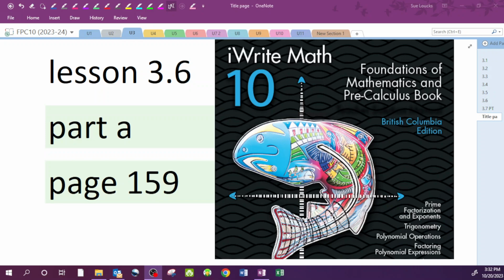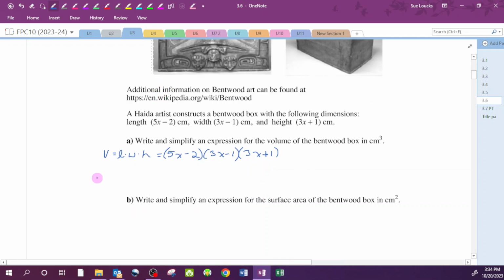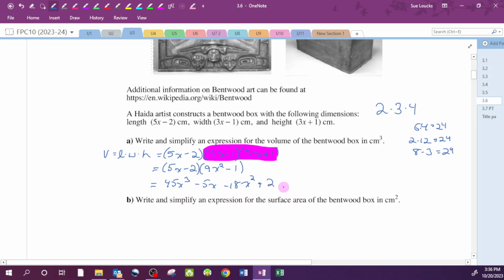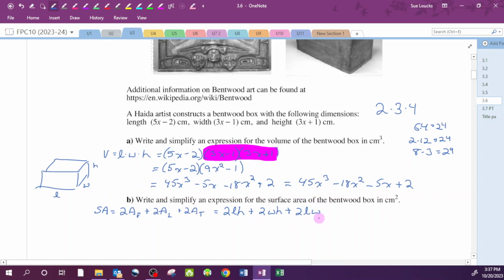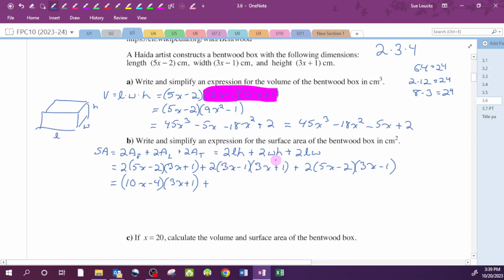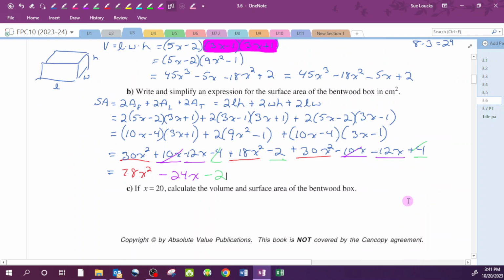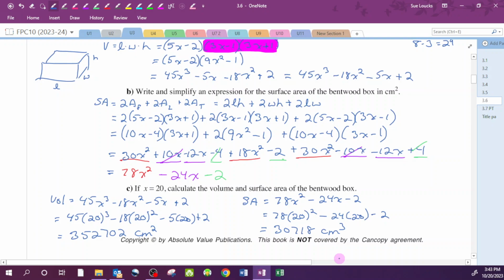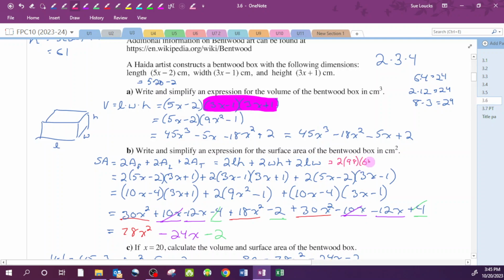FPC10 Lesson 3.6 example 1